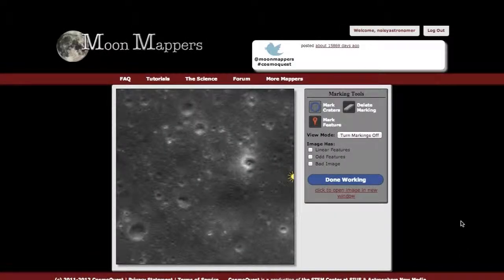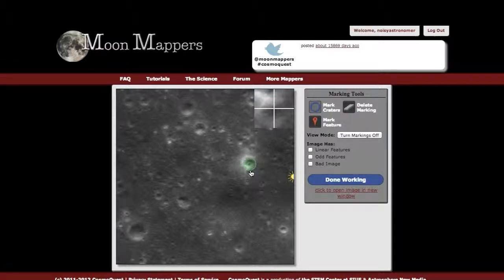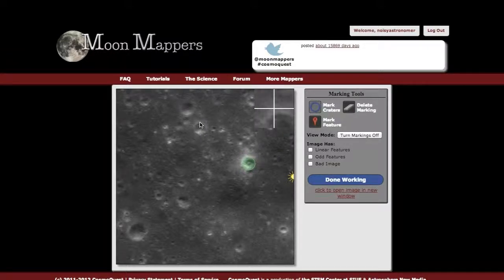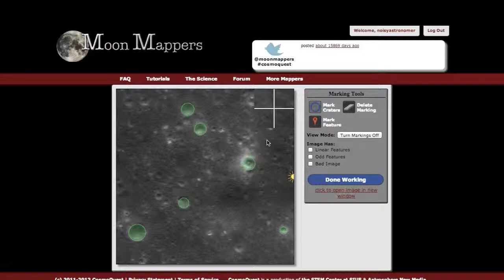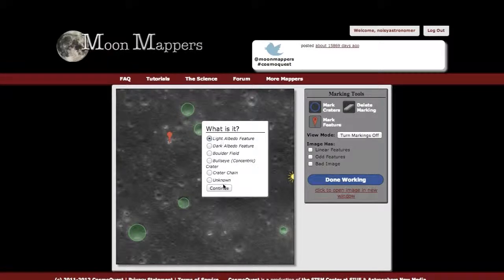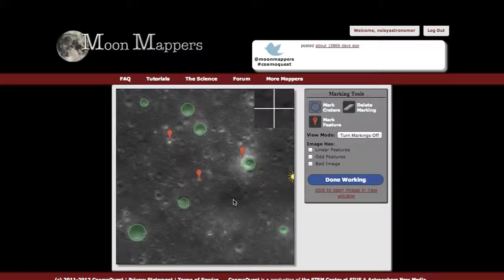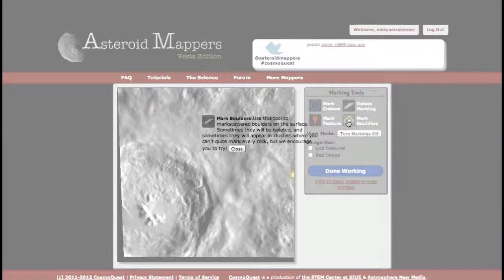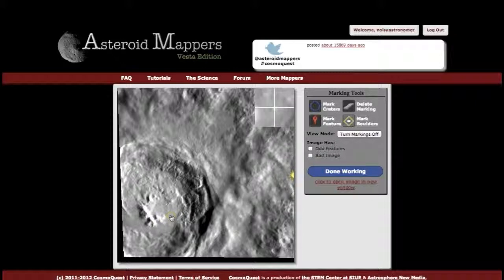Asteroid Mappers: Vesta Edition Tutorial - June 2013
*Please note that this was recorded with the prototype interface. An updated version will be coming in the next few days!*

This video tutorial shows how to use the Crater, Feature, Boulders, and Delete tools for Asteroid Mappers: Vesta Edition on CosmoQuest.